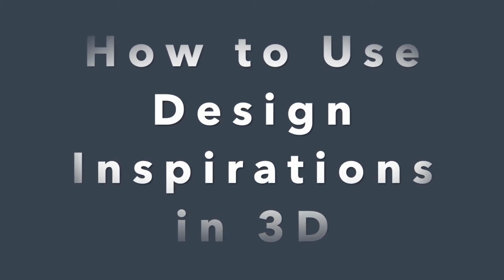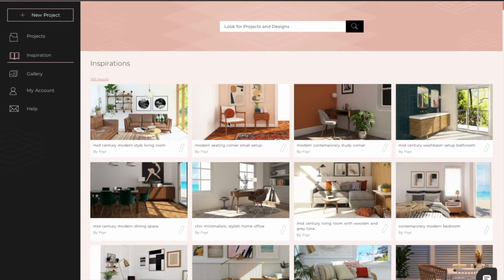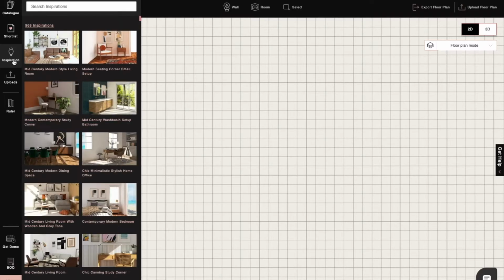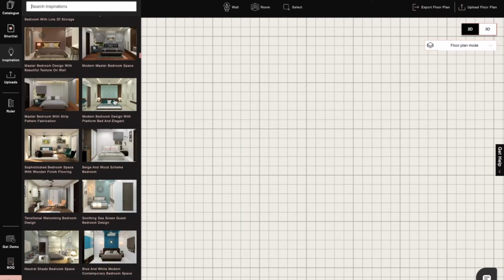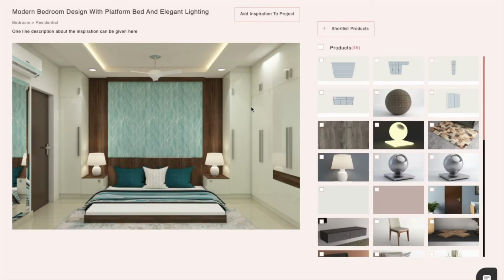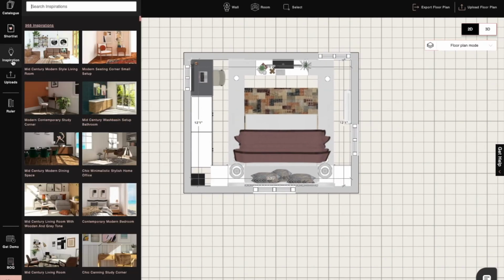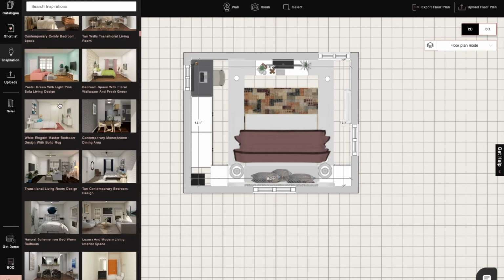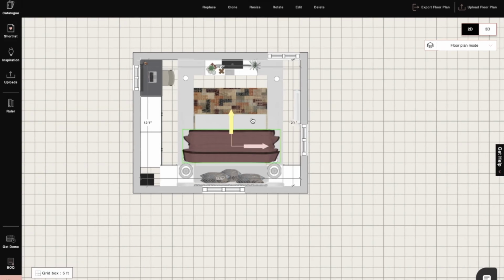How to use Design Inspirations in 3D | Foyr Neo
Are you looking for the best interior design inspiration for your house? Then, Foyr Neo is the solution for you.  When working in Neo’s interior design software, you have access to an impressive catalog of design inspirations other interior designs categorized by style, color, theme and more.

You can drag and drop these render-ready items directly to your interior design project or add them to your shortlist. Thanks to this incredible home design software, you can get high-quality 3D images of your designs, at a fraction of the usual time and cost.